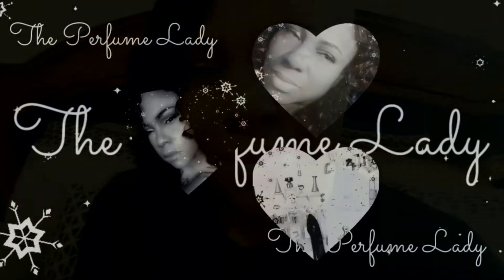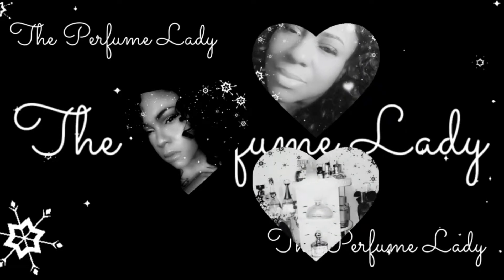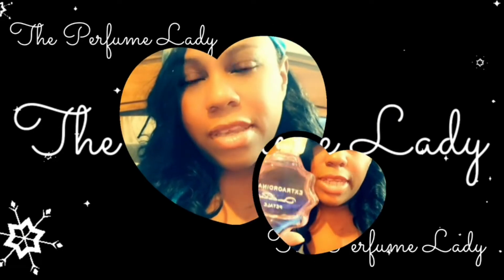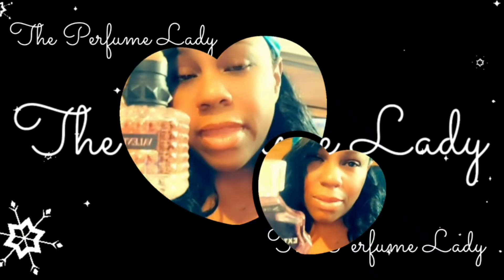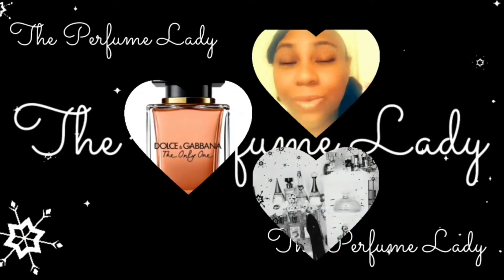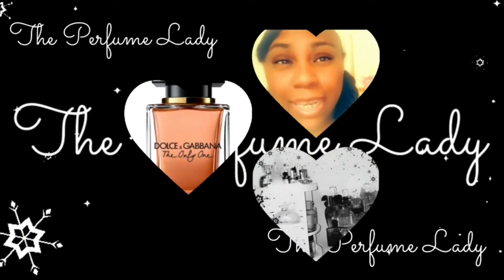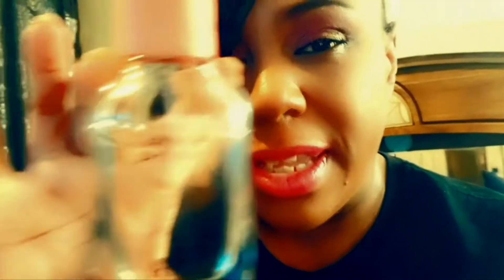RANKING MY ZARA PERFUMES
Hey lovelies happy May!

In the last month I've hit Zara hard I bought several fragrences and wanted to rank them from my least to favorite do you own any of these?  which are your favorites?